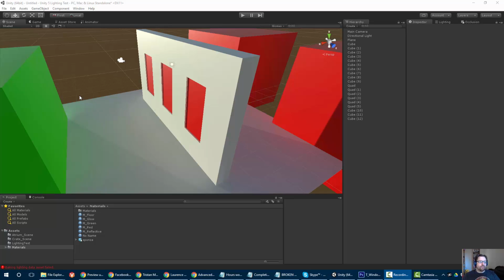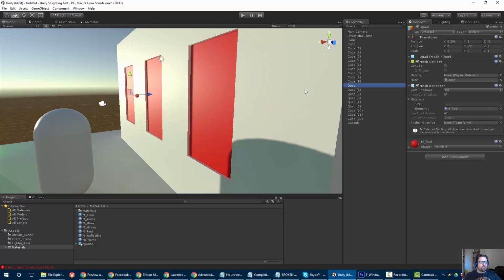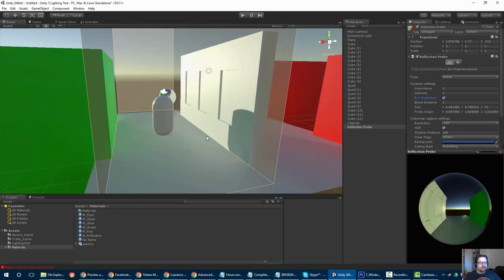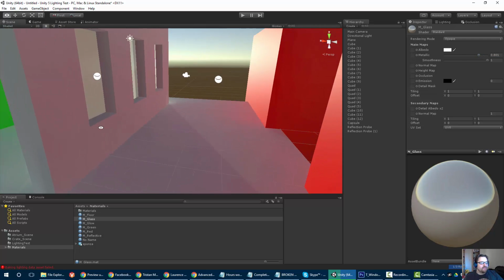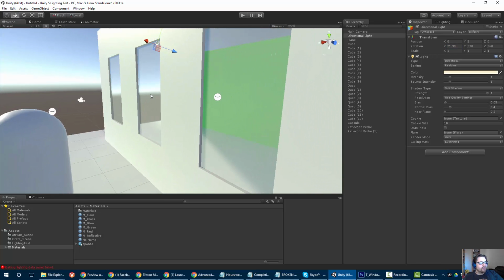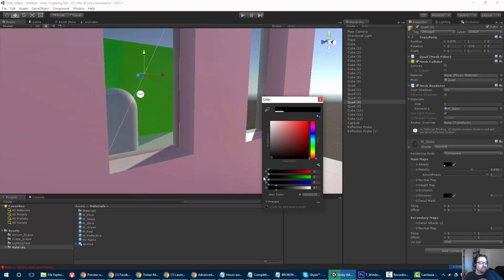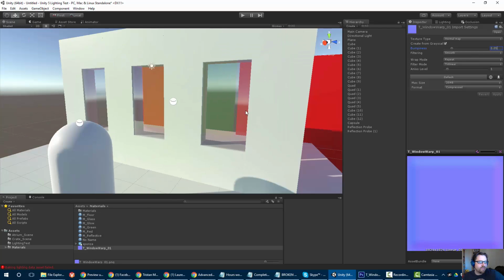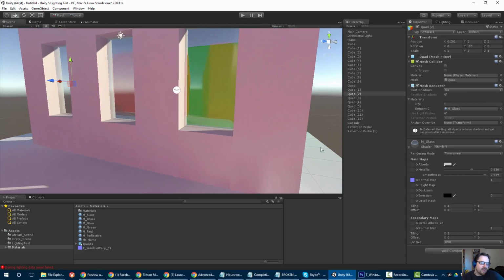Unity 5 Tutorial - Basic Glass with the Standard Shader